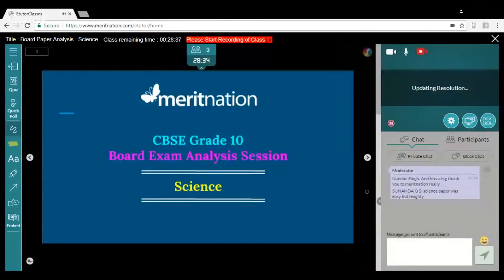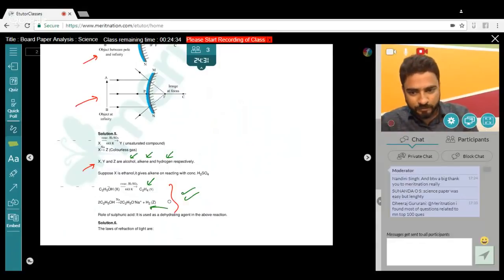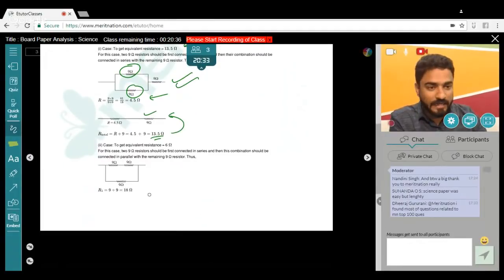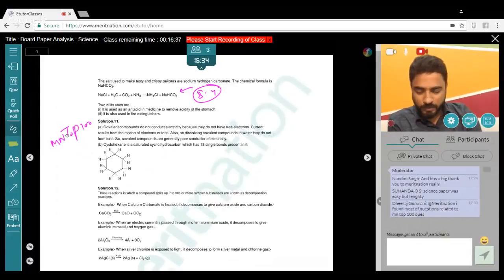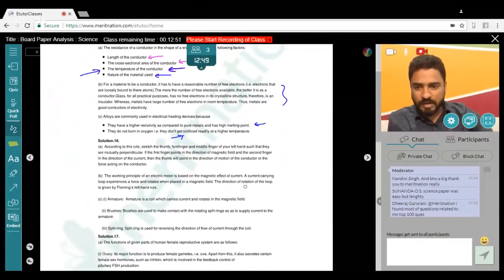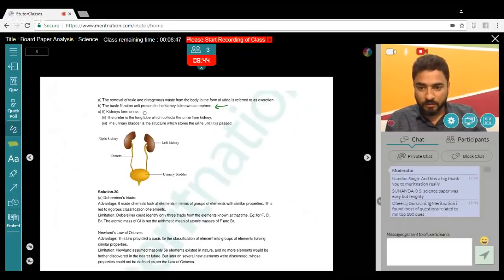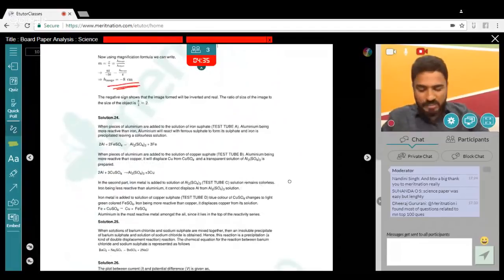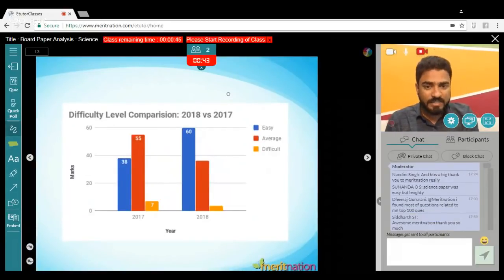cbse class 10 sience paper complete solution held on 16 march 2018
for other cbse paper solution